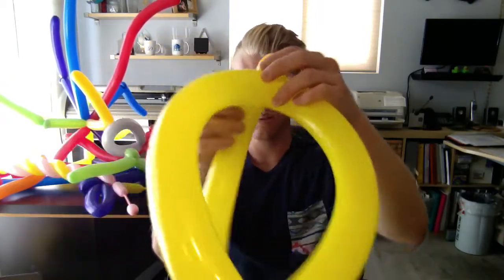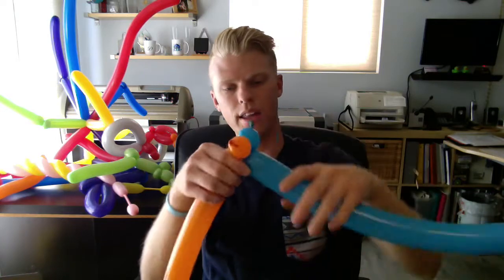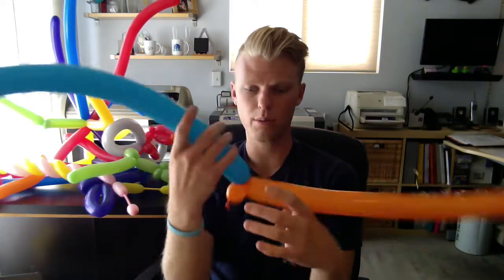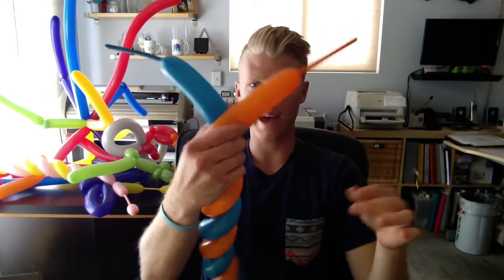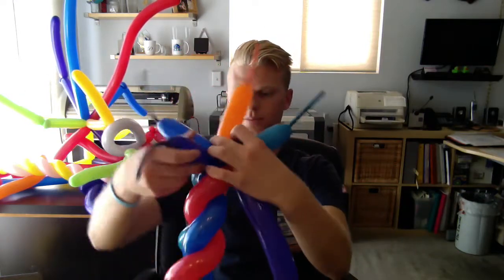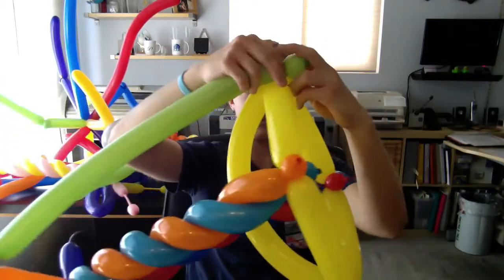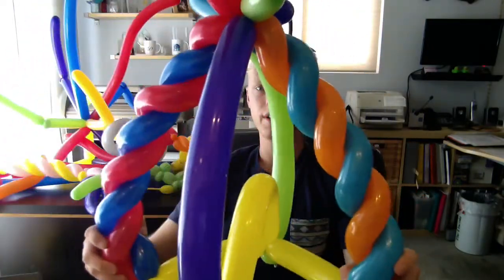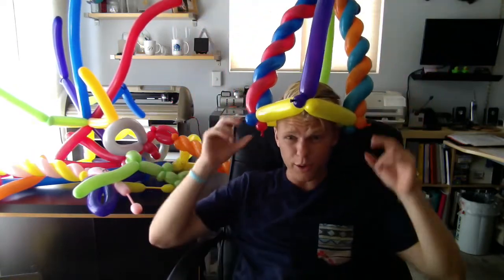How to Balloon Twist Crazy Hat #1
Check out my free course to learn how to make even more balloons plus turn your skill into a business. I started my balloon twisting business at 16 years old and was making $30+/hour all while still having time for school and fun. If I can do it anybody can do it!

The question I get asked the most is what kind of balloons I use. They are Qualatex 260Q